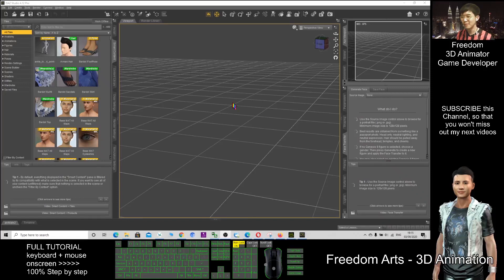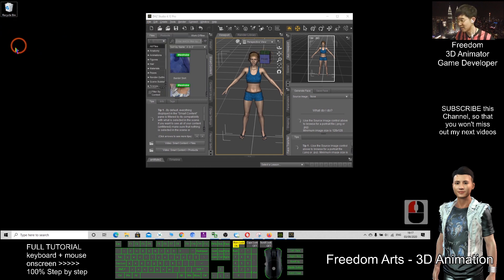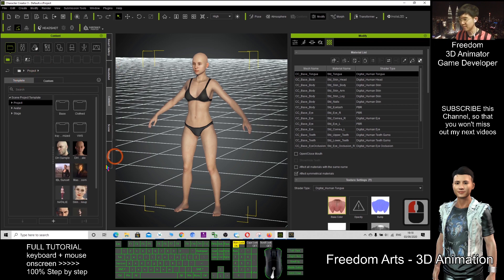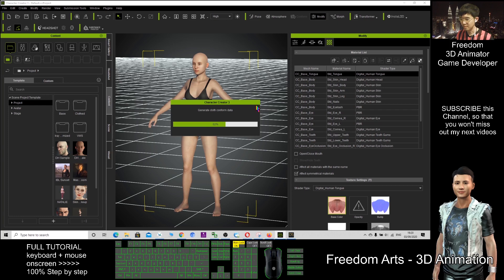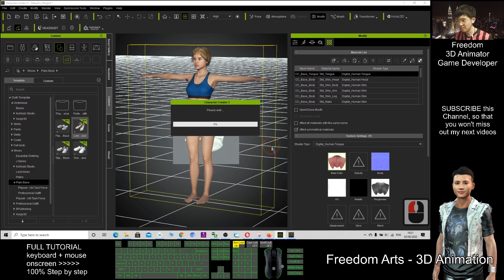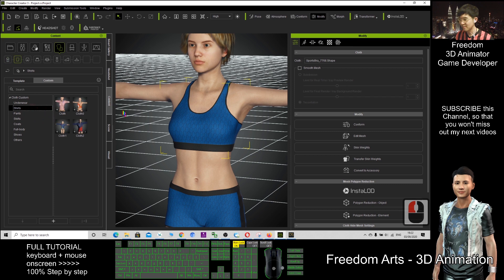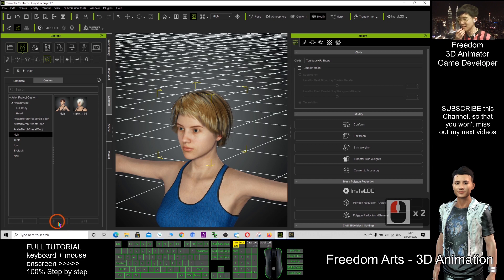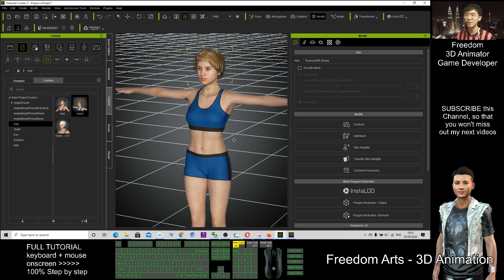DAZ to CC3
How to export DAZ Studio 4.12 avatar to Character Creator 3.3?

Software used in this tutorial:
DAZ Studio 4.12
Character Creator 3.3 Pipeline

If you feel all these tutorials are helpful to you, SUBSCRIBE to my Youtube Channel, turn on the mini "BELL", select "ALL", so that when next time I publish a new video tutorial, you will receive the notification immediately.

Your friend,
FREEDOM